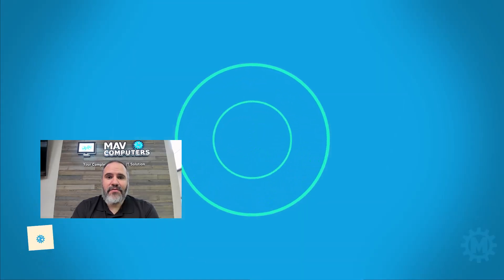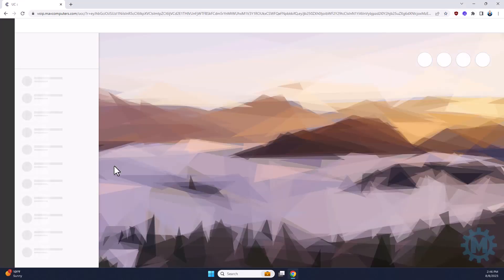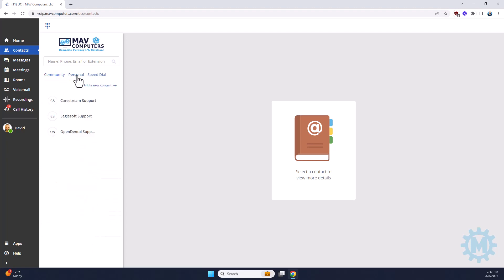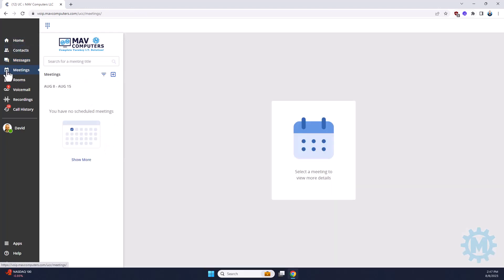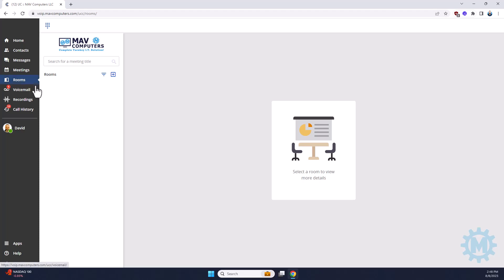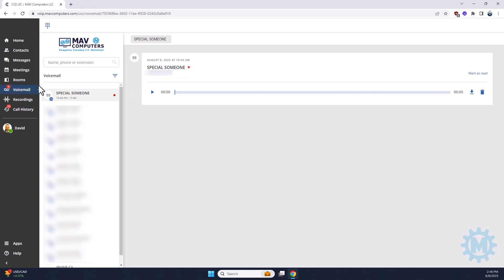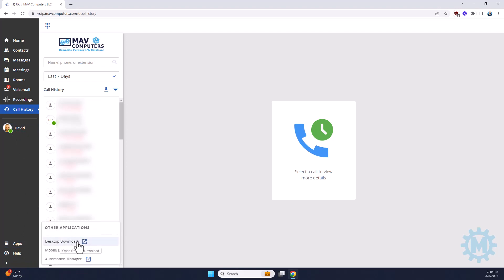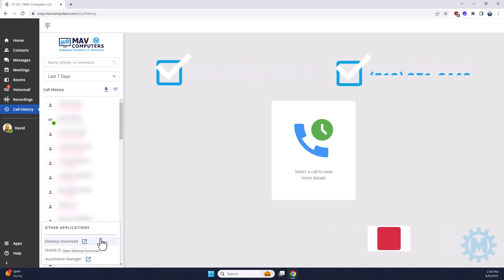Video 1: Coredial User Dashboard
This is the first of many video's that will demonstrate the easy of use of the Coredial VoIP platform. Other videos will include:

1) User Dashboard (This Video)
2) Time Frames
3) Auto Attendants
4) Ring Groups
5) Extensions
6) Holiday Information
7) Premium Call Recording Access
8) Cornexa Phone App